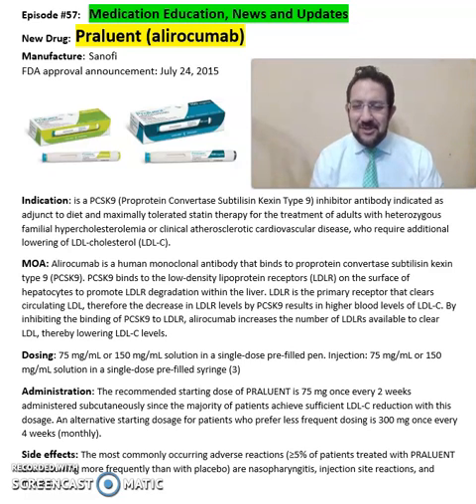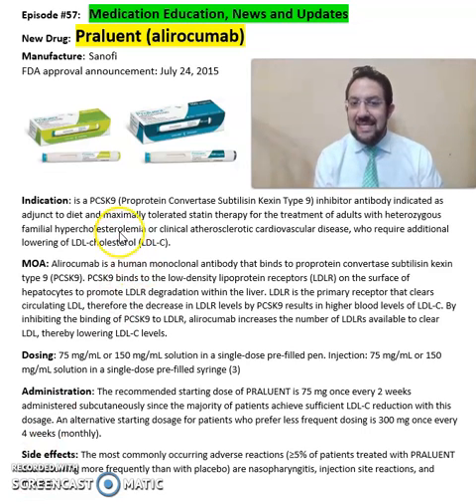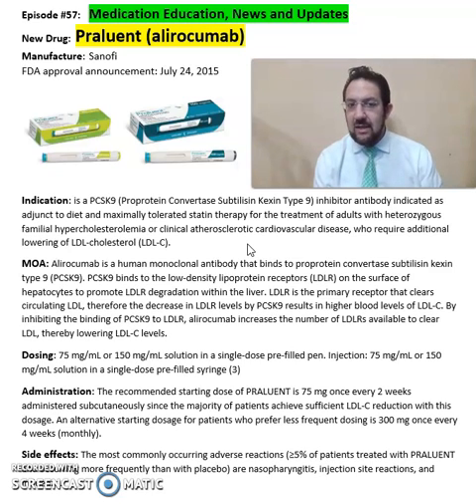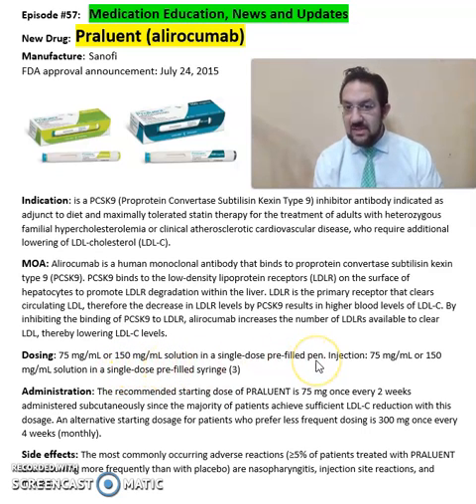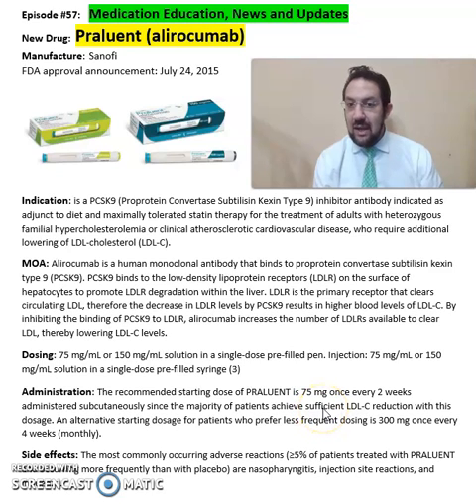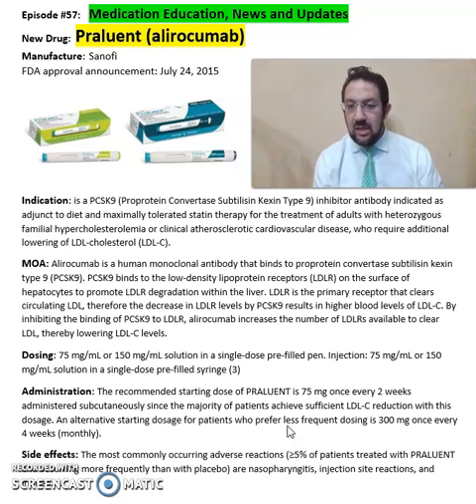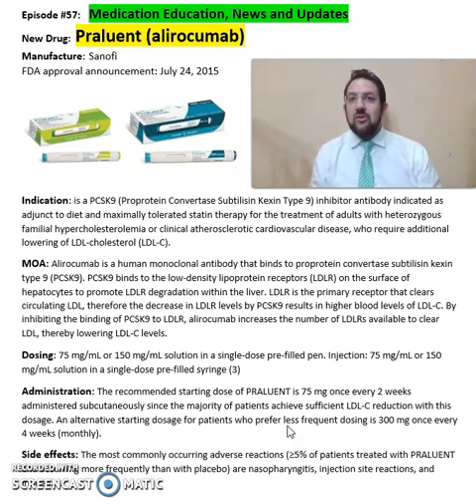Praluent (alirocumab)- heterozygous familial hypercholesterolemia